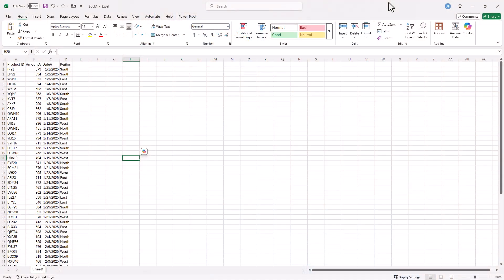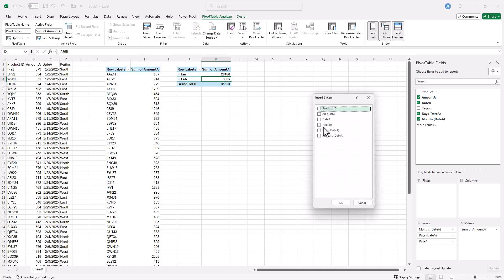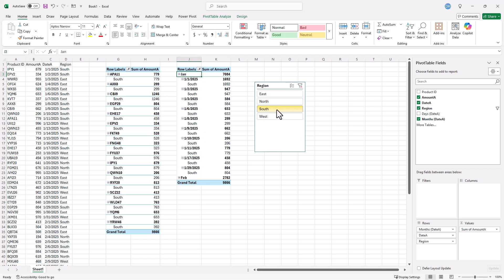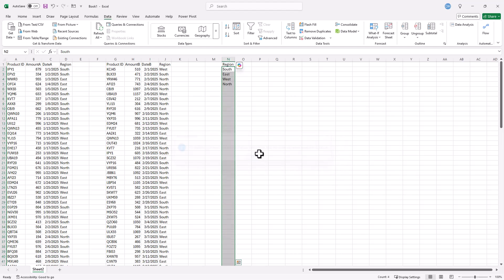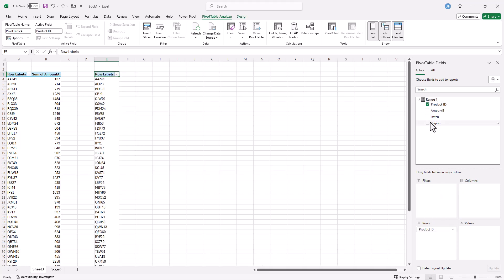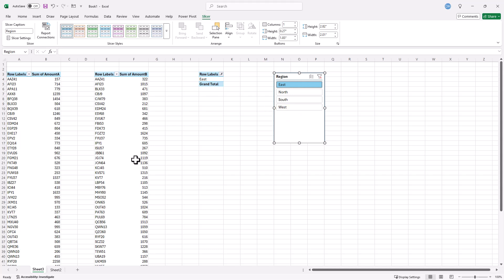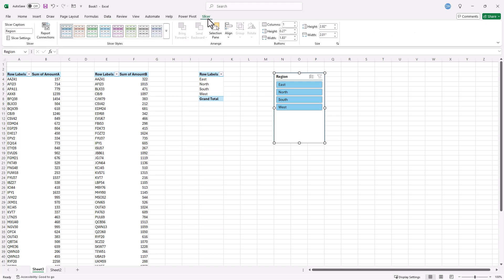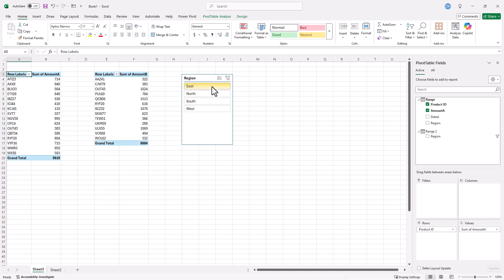Control Multiple Pivot Tables with One Slicer in Excel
Trying to filter multiple pivot tables in Excel at the same time—without losing your sanity? You’re not the only one. In this quick tutorial, I’ll show you how to use a slicer (a.k.a. Excel’s way of making filters way less painful) to sync filters across pivot tables automatically. No more toggling each one like it's 2003. Whether you're building dashboards for coworkers, clients, or your own peace of mind, this trick will save time and frustration. Perfect for anyone who's ever screamed, "Why won’t these pivot tables just talk to each other?!"

🔍 What you’ll learn:

How to connect slicers to multiple pivot tables

Why slicers are way more powerful than they look

One common mistake that breaks everything (and how to avoid it)

Hit play, save your future self the headache, and let’s fix those pivot tables..